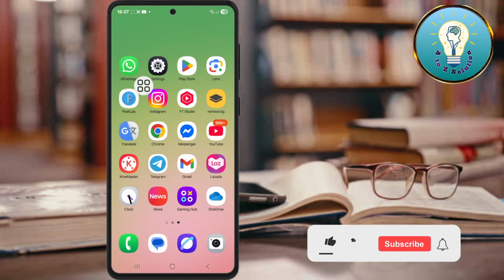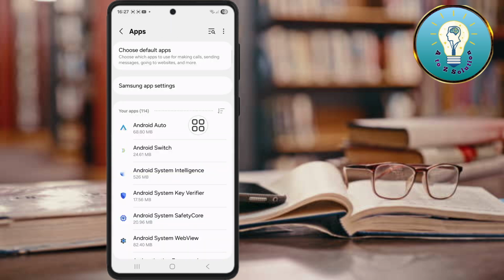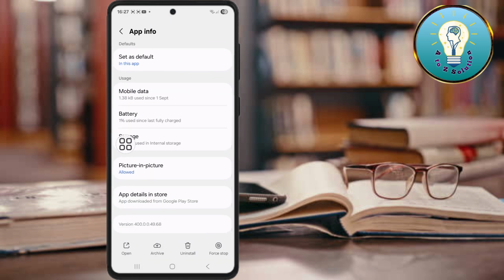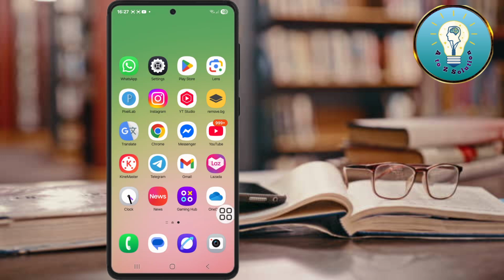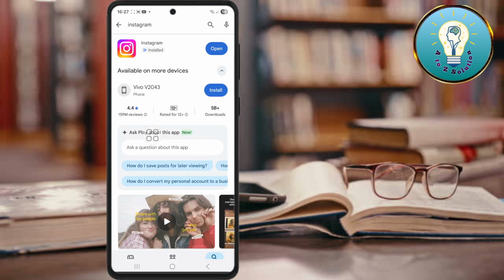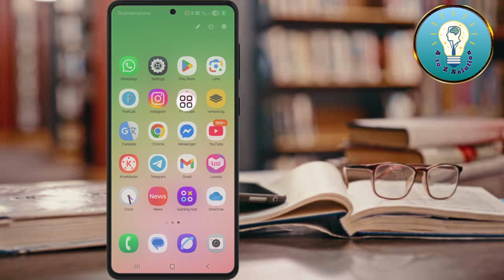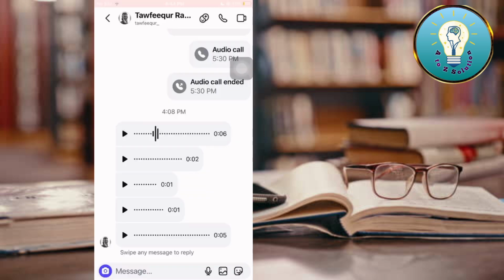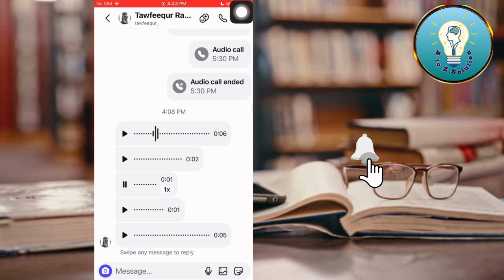Fix instagram voice message not working problem 2025 | instagram voice message not playing problem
I am going to show you How to fix instagram voice message not working problem 2025 | instagram voice message not playing problem today .Watch this video.